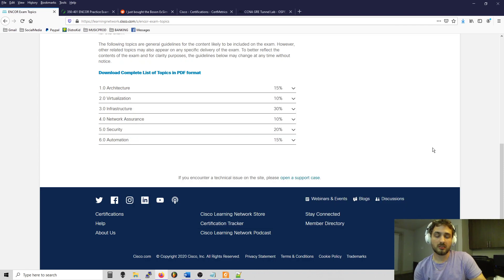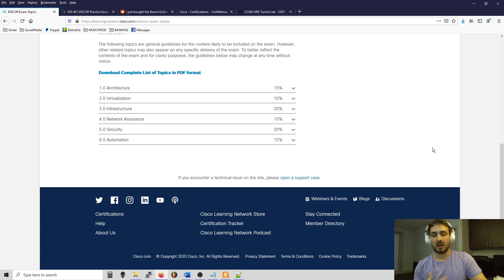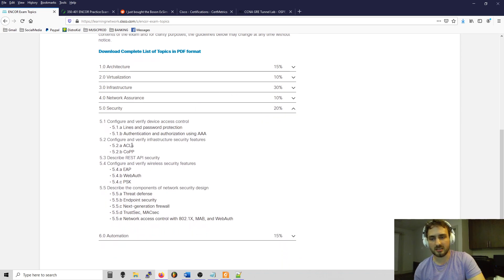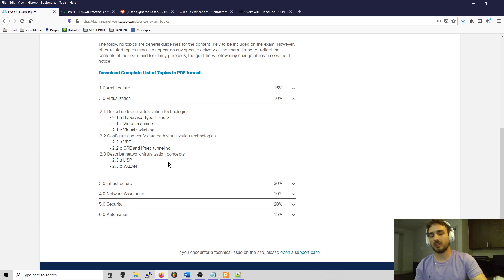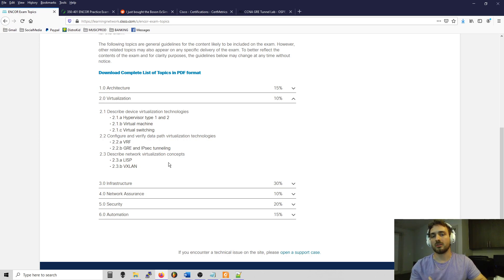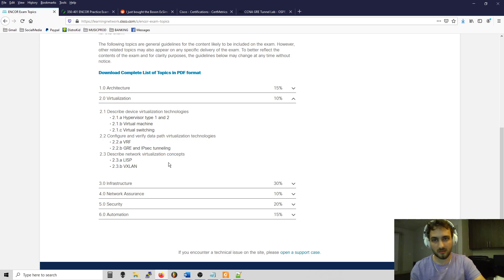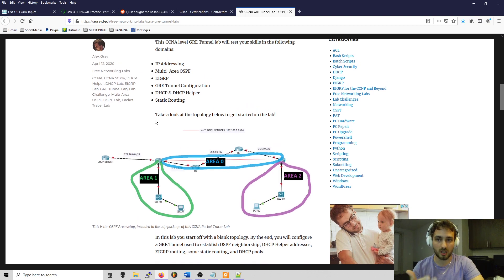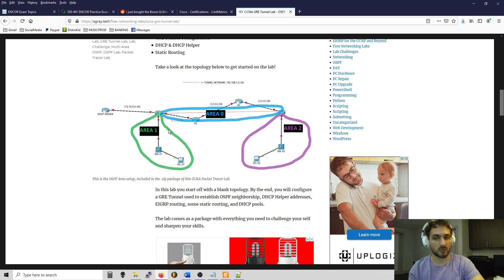Everything I did to pass CCNP ENCOR first try (how long did it take?)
🚀 Boost your networking skills with IT Lab Pack! 🌐 Prepare for the CCNP exam with our specialized lab – now including a FREE OSPF eBook for a limited time! 📘 Dive into a comprehensive training designed to elevate your career. 🎓

CCNP Networking Training This video gives all my secrets for how I passed CCNP ENCOR on the first attempt. I also talk about my experience taking the 350-401 from home. I love Cisco!

OCG (All you need to read to pass!)

Off the cuff video, sorry for a little bit of rambling but I hope you find this video useful.